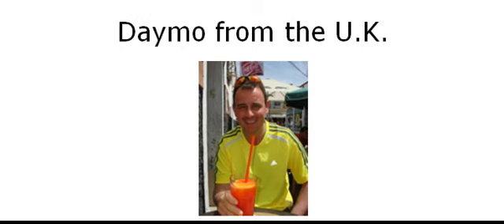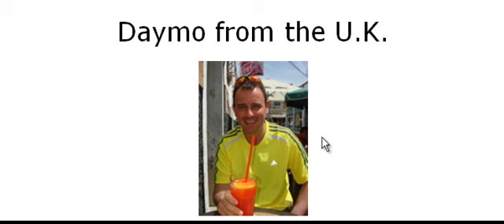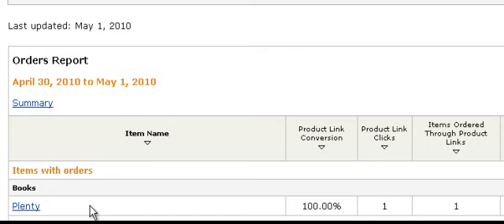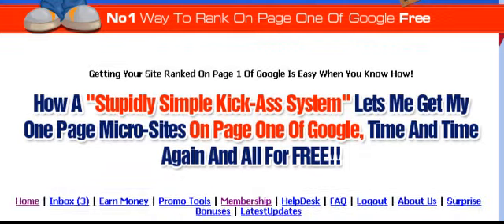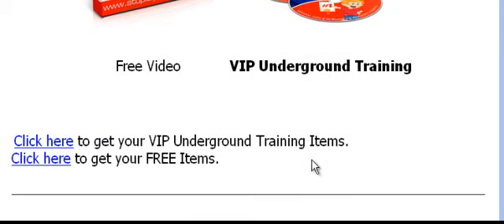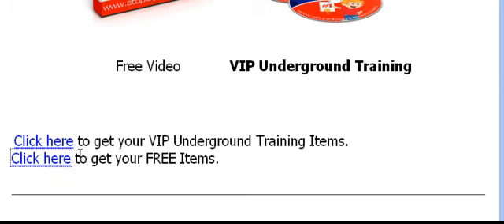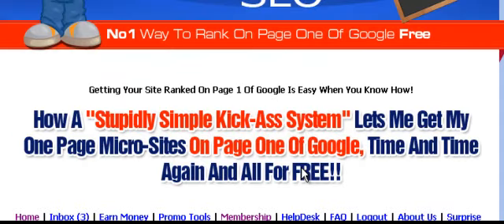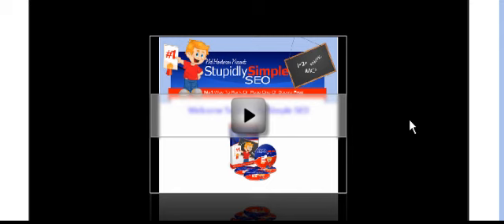Stupidly Simple SEO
I used to struggle getting my work seen on page 1 of google searches.  Not anymore.  Following Stupidly Simple SEO, I can have my articles listed on page 1 search results within 30 mins.

Free Video Proof Available - Copy The Link Below - See For Yourself